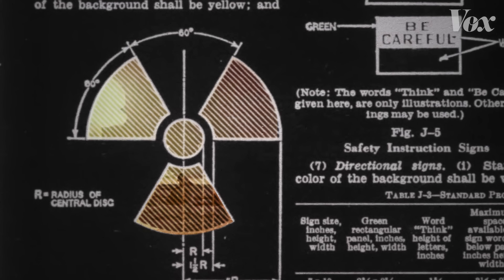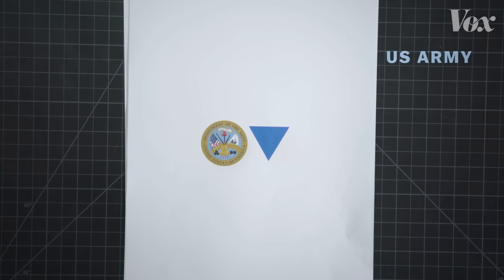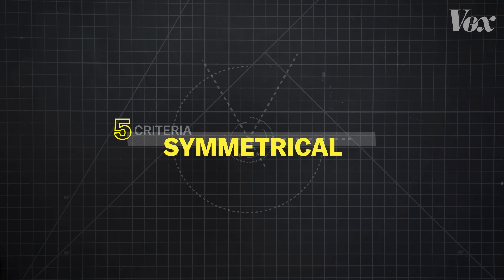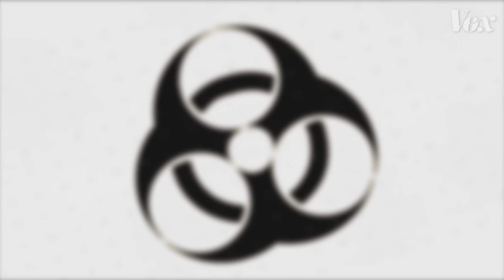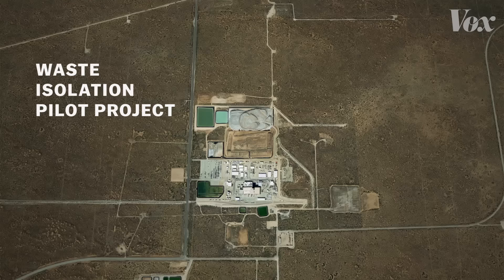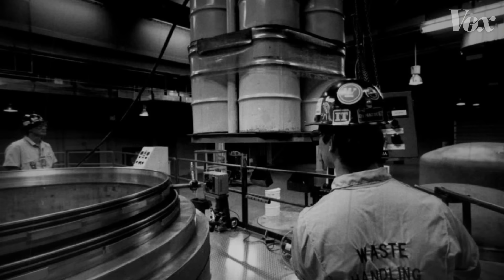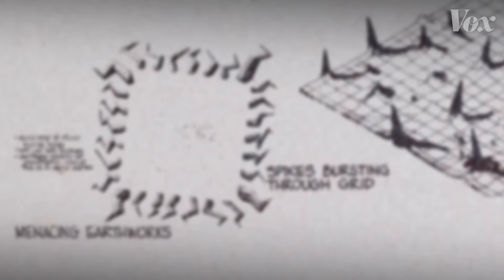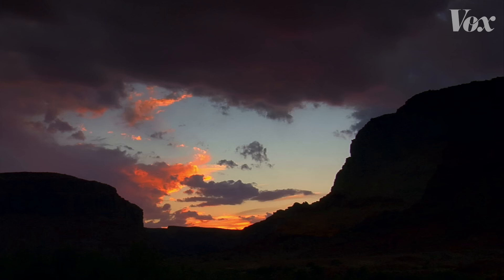Why danger symbols can’t last forever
How to design fear, explained with 99% Invisible.

Correction: The correct spelling of “warning” in Persian is هشدار.

Chances are you wouldn’t be able to recognize a biohazard even if you were looking right at one. But the biohazard symbol? It’s pretty easy to spot. Most warning icons rely on previously established objects or symbols: a general caution might use an exclamation point, and a fire warning might use an illustration of a flame. But the biohazard symbol references an idea that is much harder to picture — and in the 50 years since its invention, it has become one of the most recognizable icons on the planet. But can the meaning of a symbol like this last an eternity? A special Department of Energy project is trying to figure that out.